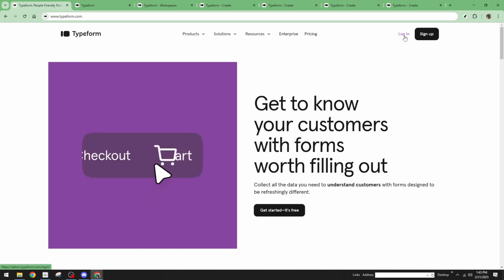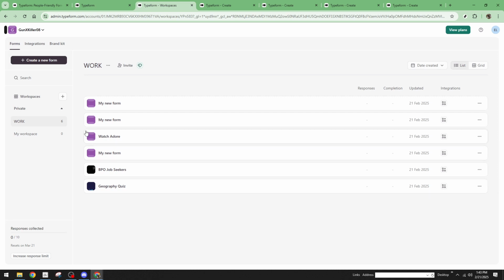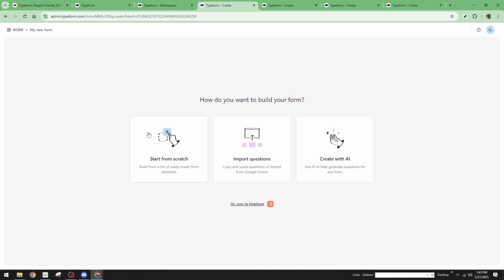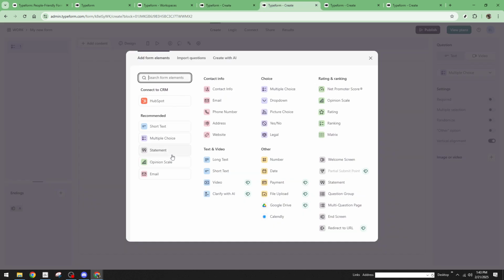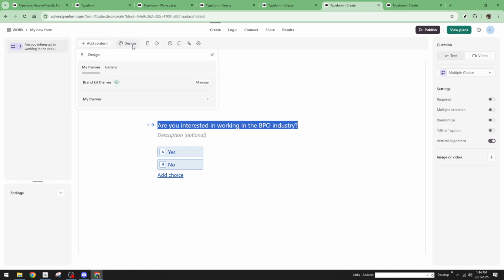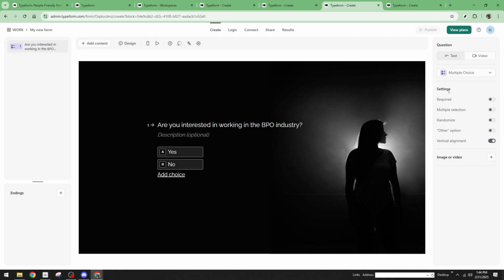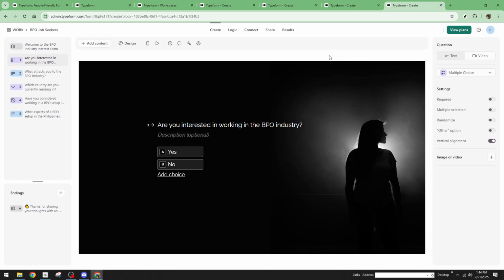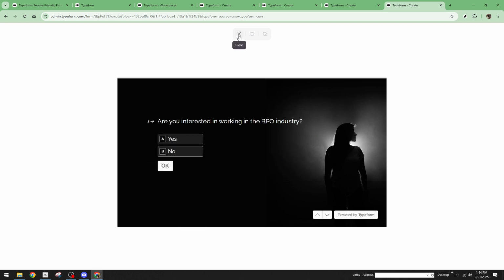How to Create Forms and Surveys on Typeform [2025 Full Guide]